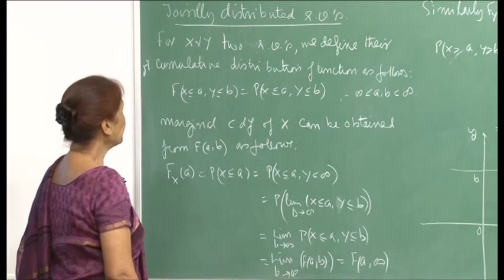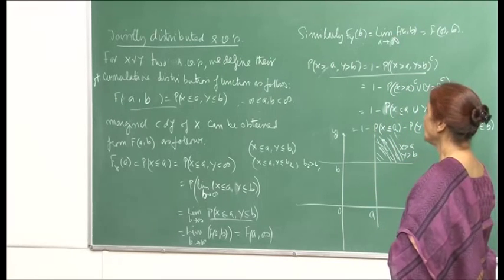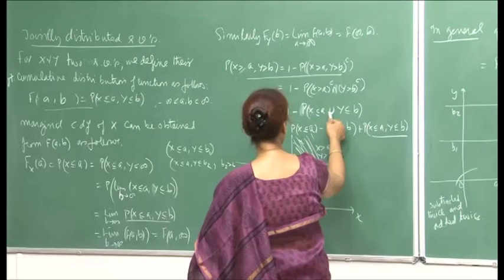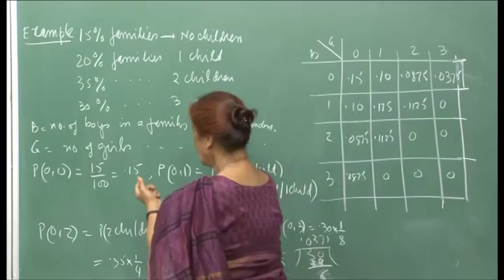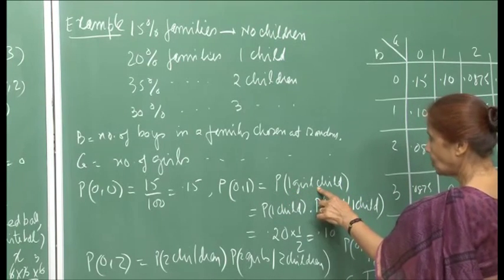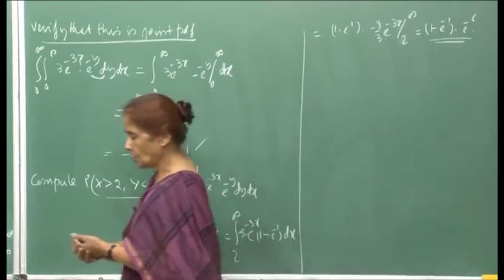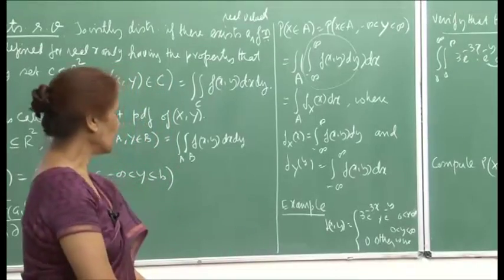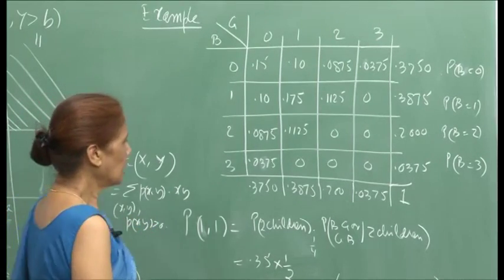Mod-01 Lec-12 Jointly distributed random variables, Independent r. v. and their sums